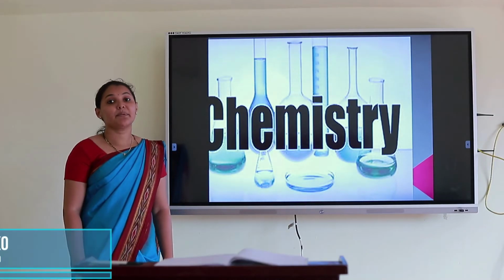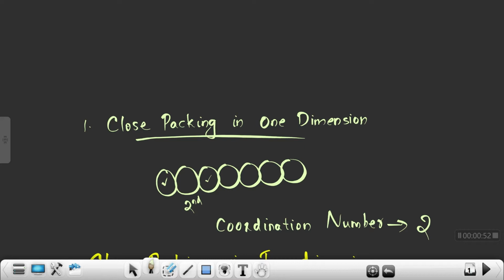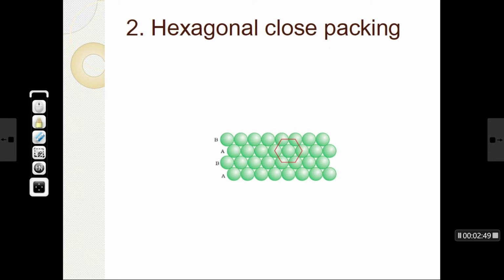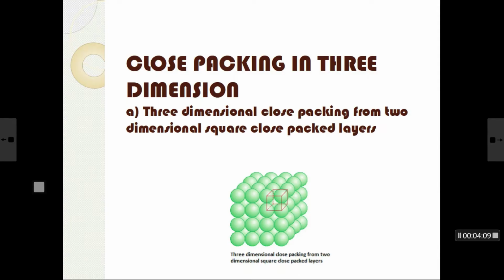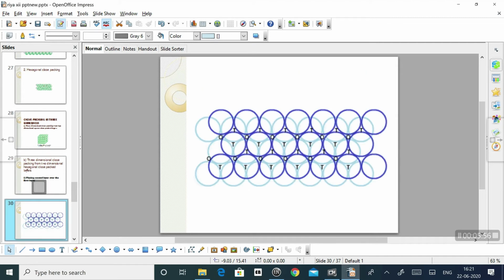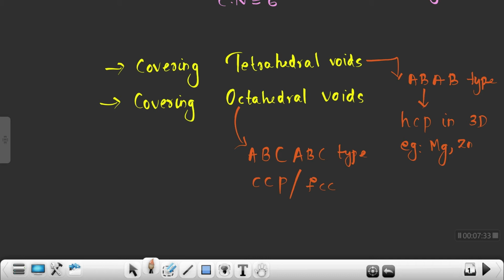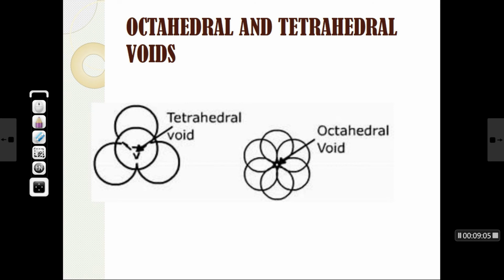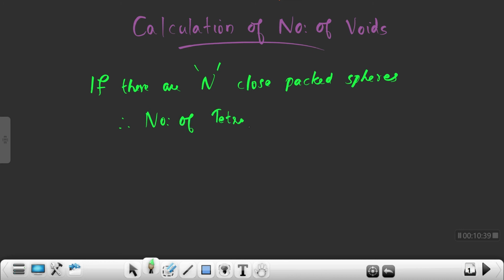KSB XII CHEMISTRY 00